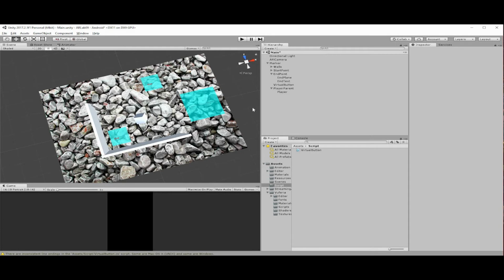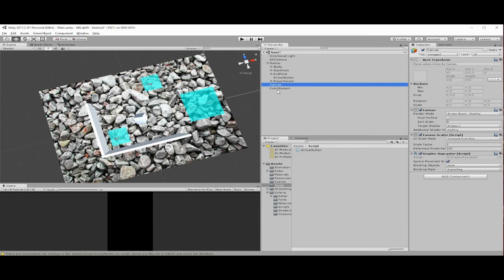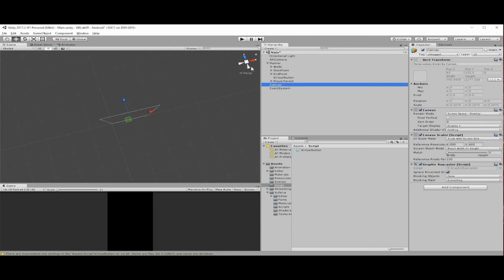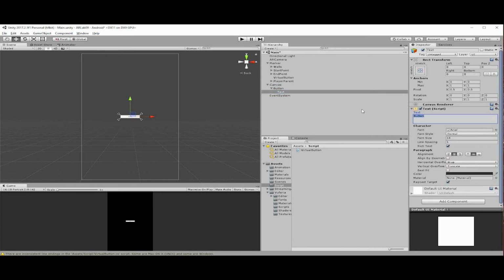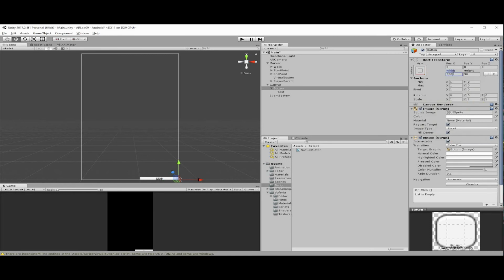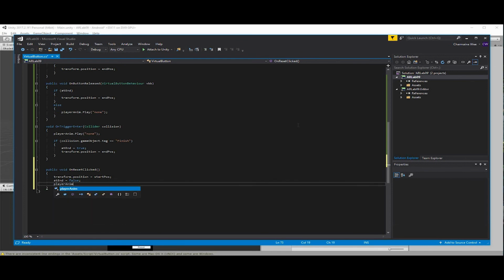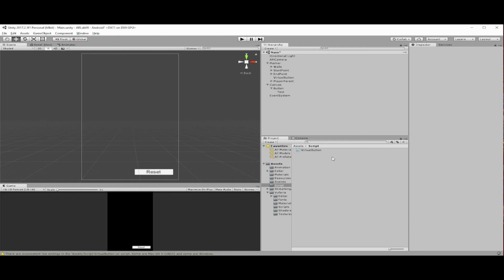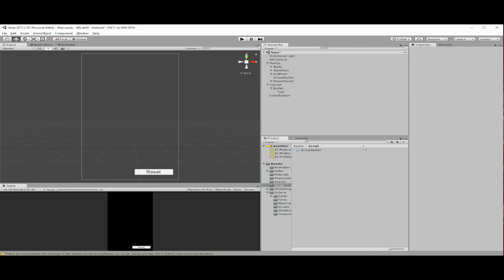Unity Tutorial - Building a simple AR app : Part 6 Reset Button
This part 6 is for if you're not sure how to create a UI in Unity, particularly for mobile applications, or if you don't know how to create a functional button in Unity!